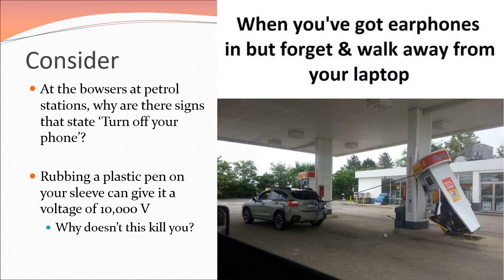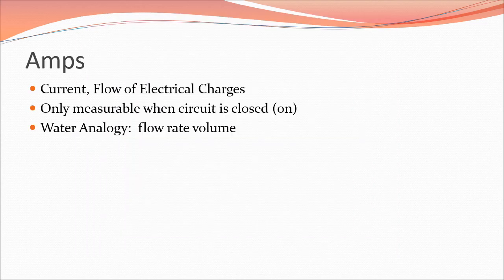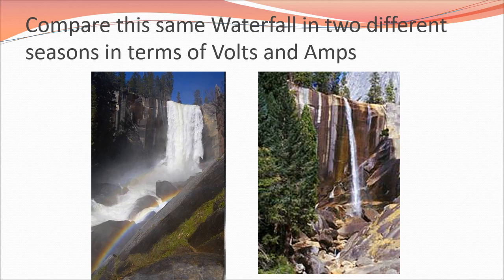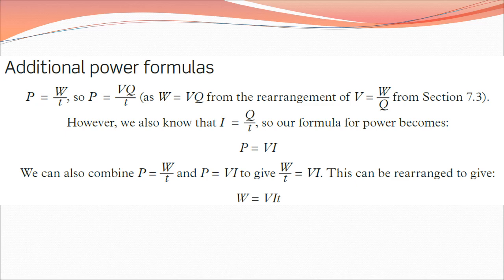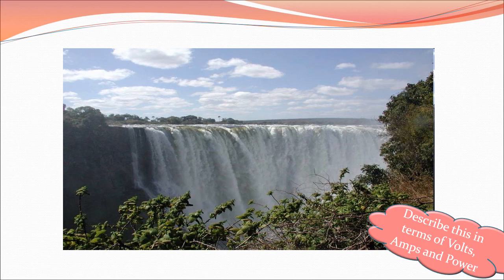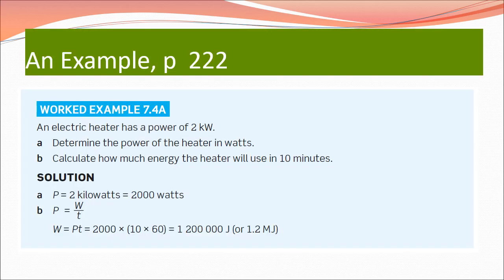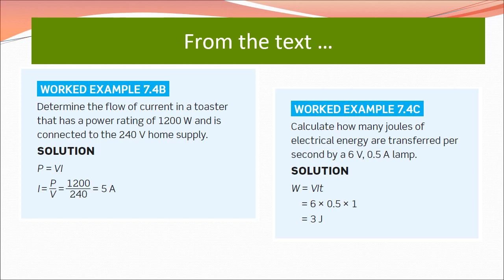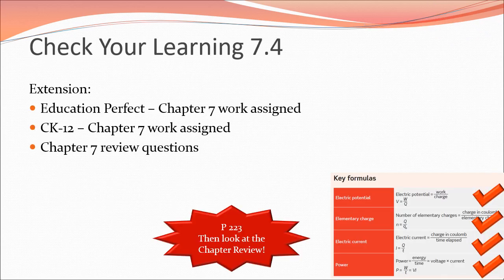Ch 7.4 Power